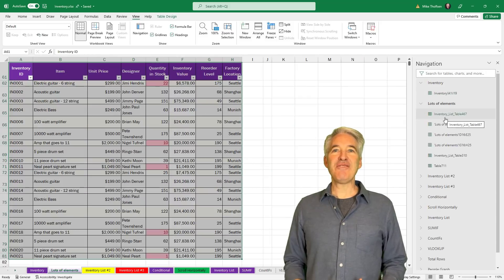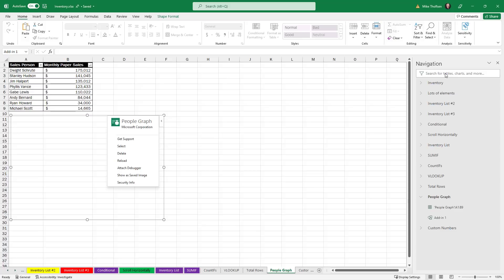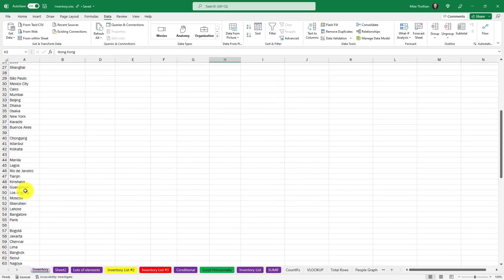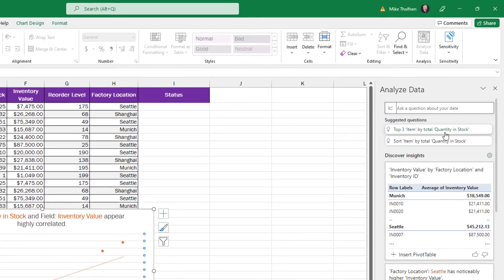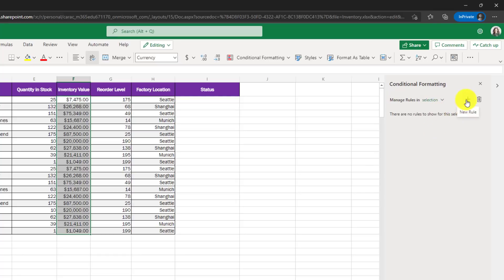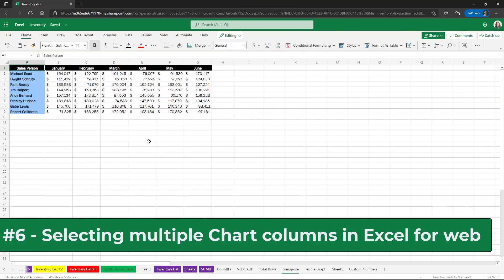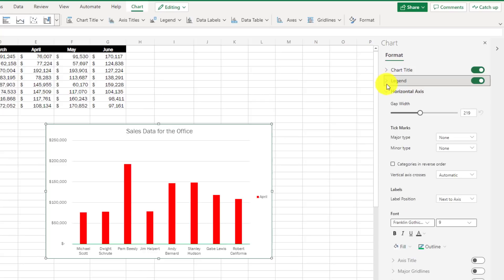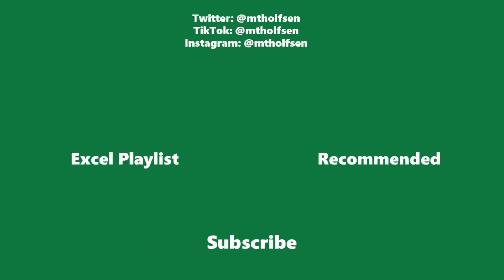Top 10 Microsoft Excel New Features | Updates in Excel 365 Desktop and Web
A Microsoft Excel tutorial video on the latest 10 updates for Excel in 2022. This includes Excel Desktop 365 and Excel for web.  The new features in Ecel include the Navigation Pane, Searchable drop down lists, Analyze Data enhancement, Excel web chart features, and lots more. To get the latest Excel Desktop 365 updates, make sure you are in the Office Insiders program.  Office Insiders have access to all of the features in the video

📺 Top 25 Excel tip and tricks: Top 25 Microsoft Excel Tips and
Tricks for 2022 // NEW features, hidden gems and time-saving tips